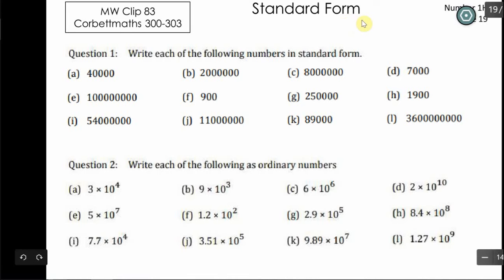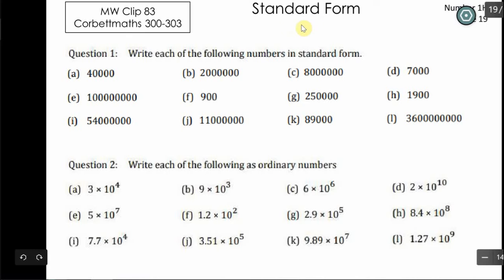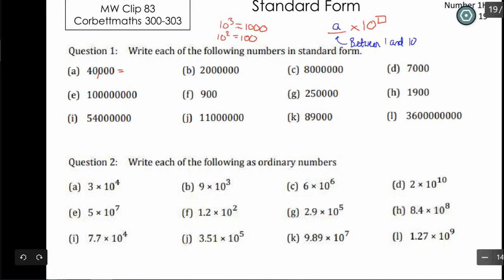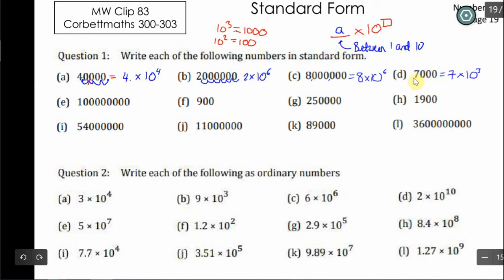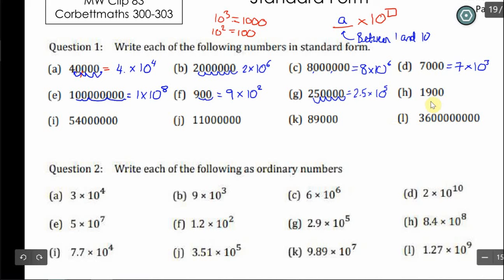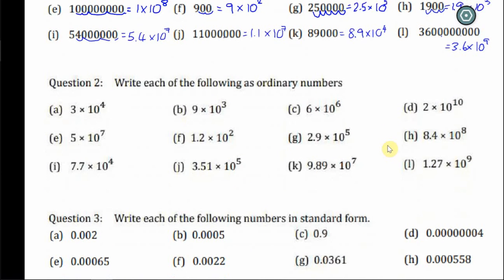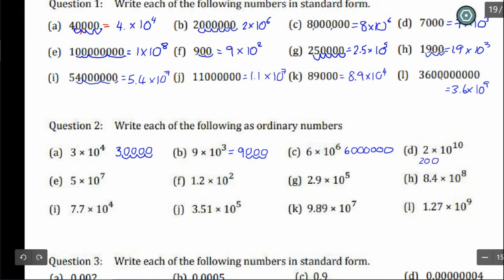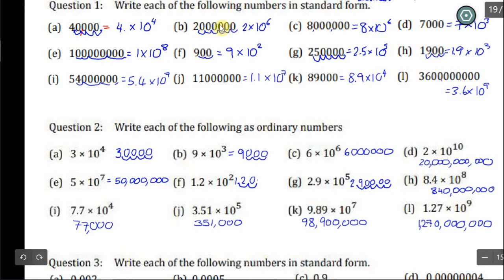Number 1H page 19 part A